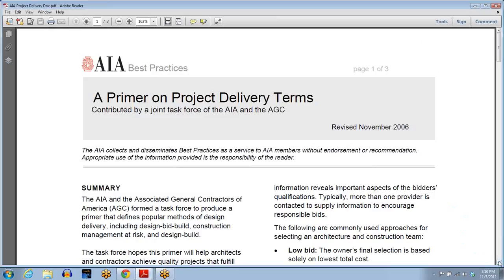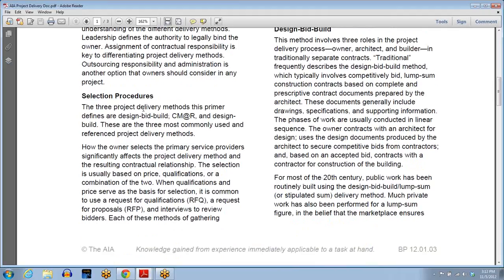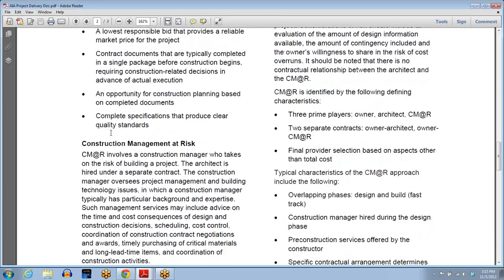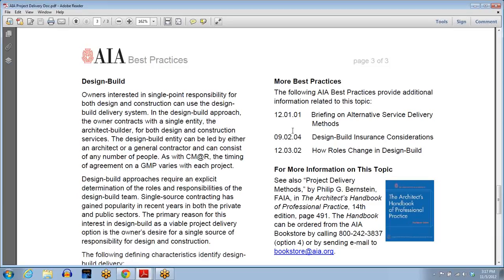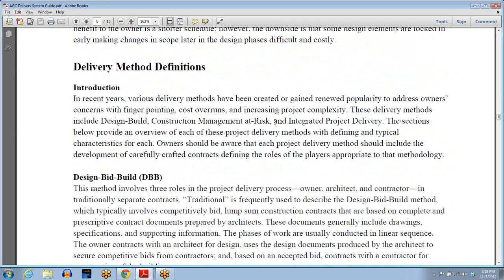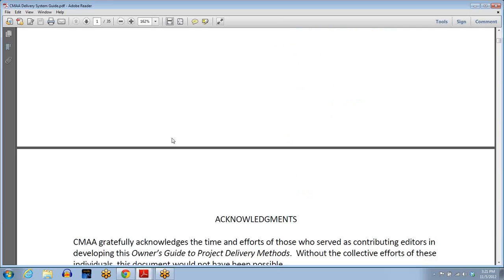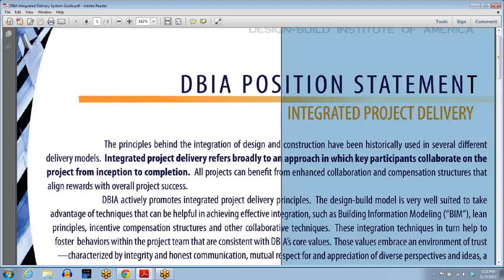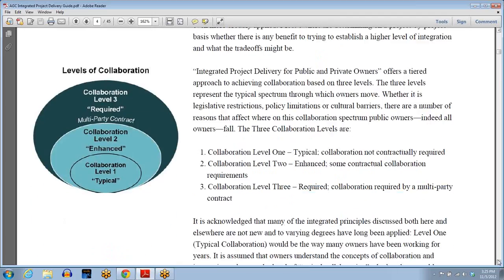Tutorial Delivery System Docs